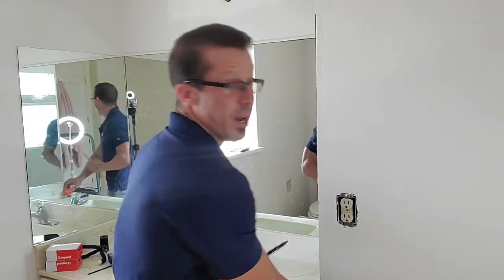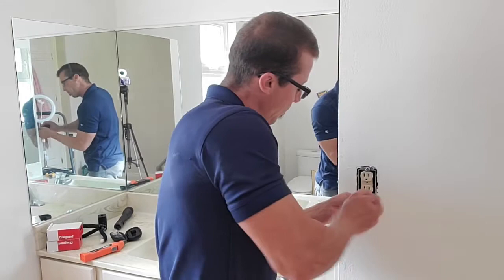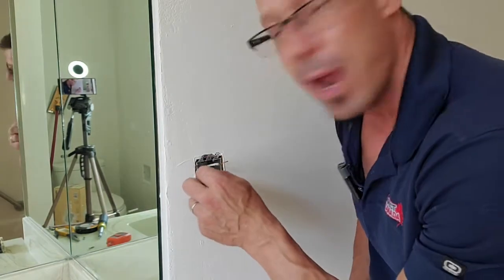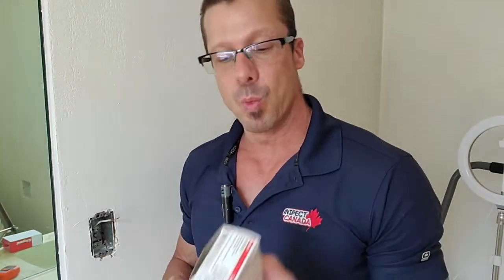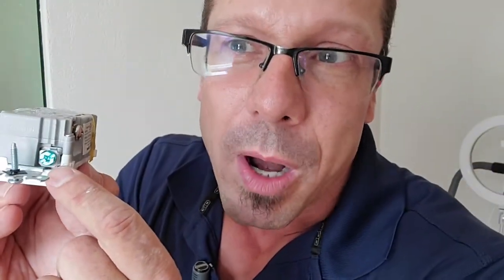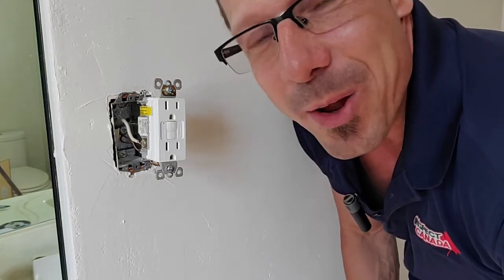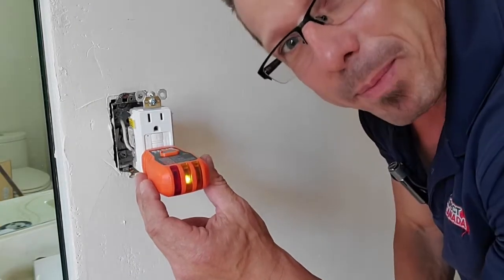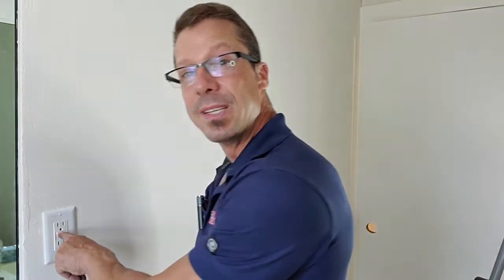How to install a GFCI outlet.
GFCI Outlets should be installed whenever there is a water source within 1.5 metres or 6 feet. Code requires them since 1975 in the bathroom and 1987 in the kitchen. Upgrading regular receptacles to a GFCI receptacles is a great recommendation and very easy to do; let us show you how.